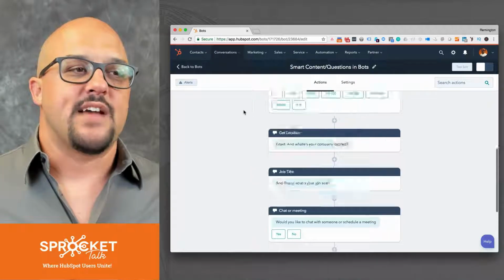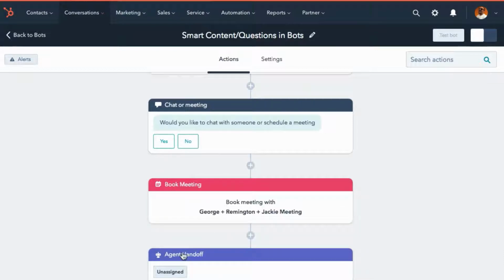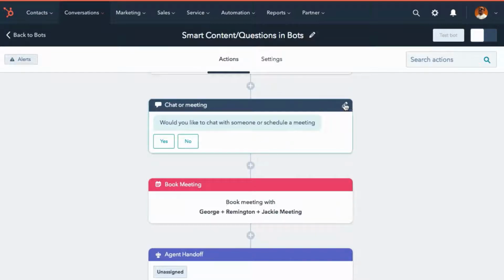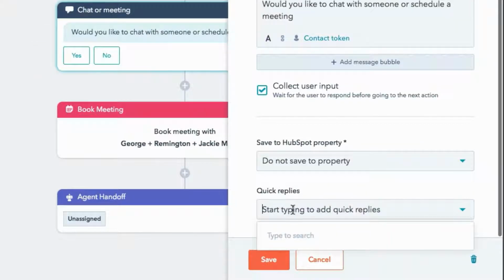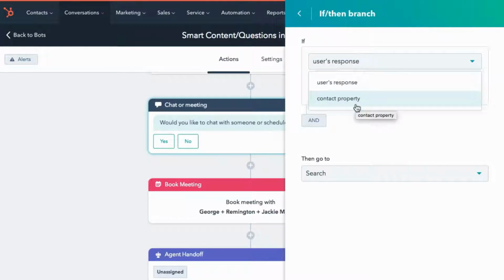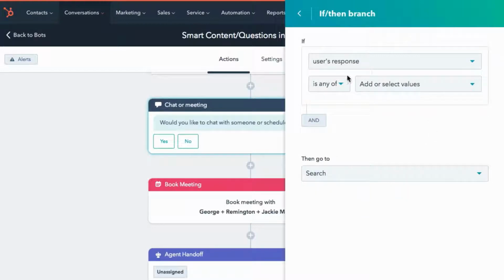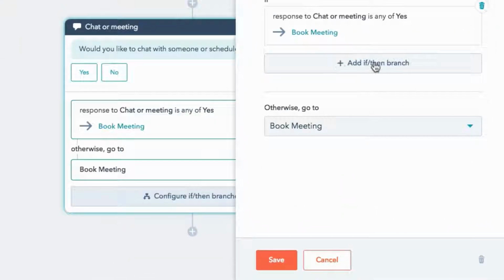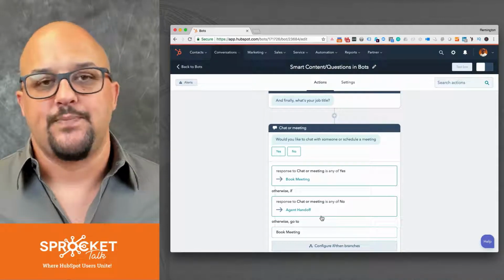HubSpot Tutorial: How to Setup an If-then condition for HubSpot chat or HubSpot meeting scheduling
In this Sprocket Talk tutorial, I show you how to build out the if-then logic for your chatbot.

I also talk about how to make your chatbot more conversational along the way.

Think about the human interaction as you build out your chatbot flow.

Our Mission